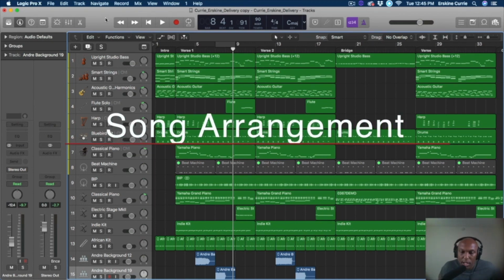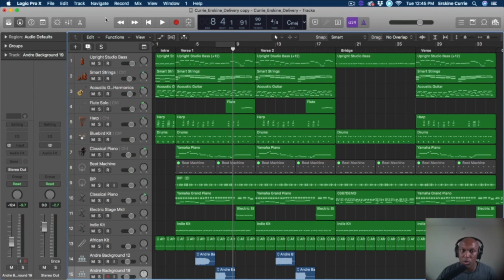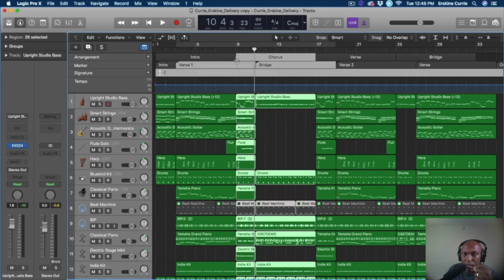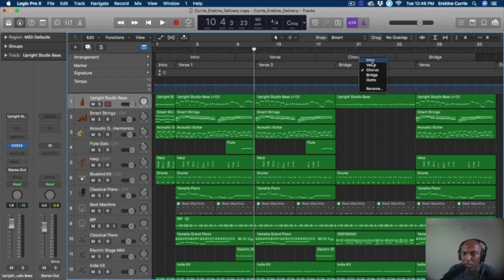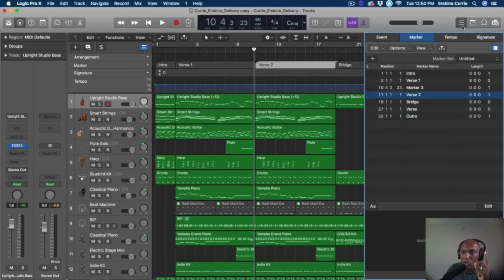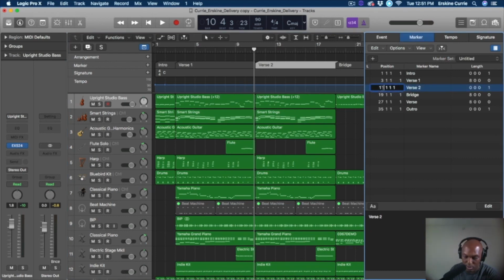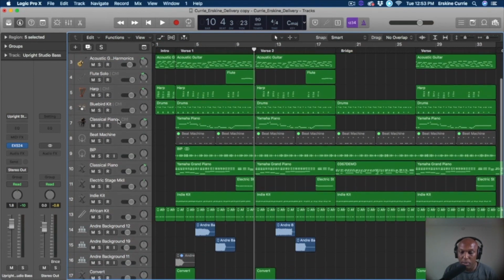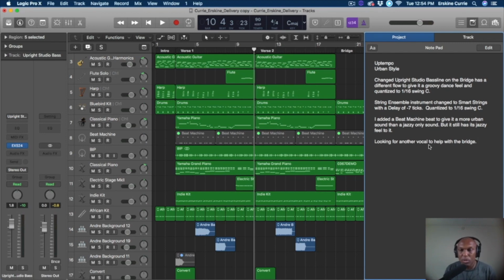Logic pro X - How to Arrange Music (Arrangement Tips & Tricks)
Song used for sample in video is What A Wonderful World by Louis Armstrong.

Learn how to arrange a song, develop your instrumentals and build a record.

This video is aimed at beginners who are not familiar with arrangement and song structure.

The video covers topics:
1) Arrangement
2) How to stay organized and motivated

What Gear I use in my studio:
1.  Audio Interface - Behringer UMC404HD
2.  Midi Keyboard - Native Instruments Komplete Kontrol S61
3.  Studio Monitors - Mackie Studio Monitor 5-inch (MR524)
4.  Headset - Sennheiser HD 280 pro
5.  Computer - Macbook Pro 15inch 2013
6.  Camera - Canon SL2